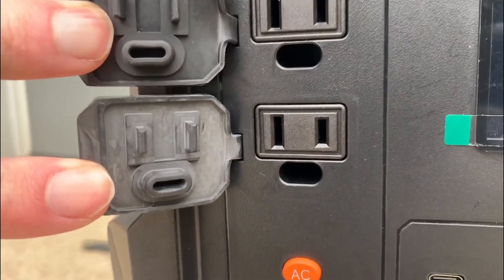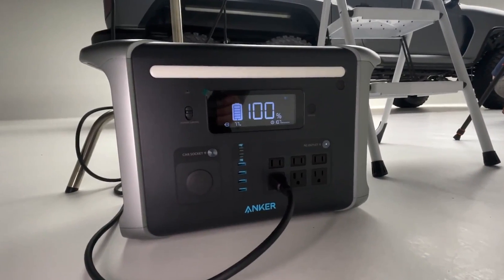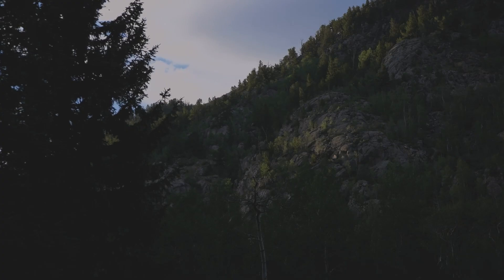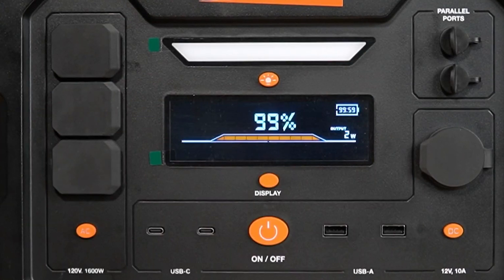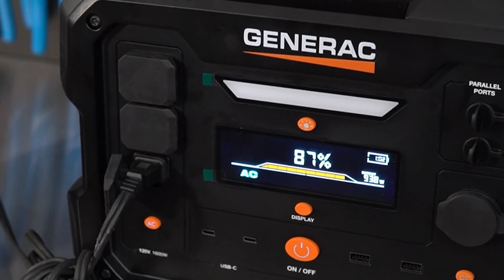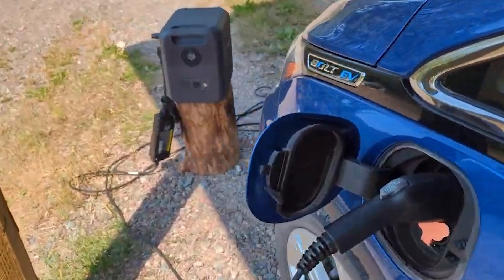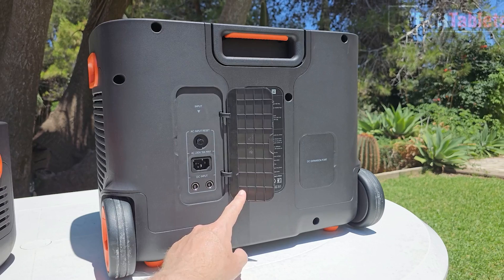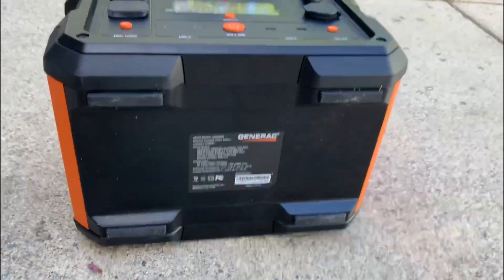Best Solar Generators 2026 – The Only 5 You Need for Power Anywhere!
Links to the Best Solar Generators in 2026 are listed below. At Reliable Pick, we've researched the 5 Best Solar Generators on Amazon saving you time and money.

➜ 5. Anker SOLIX F1200
➜ 4. Goal Zero Yeti 1500X
➜ 3. Generac GB2000
➜ 2. BLUETTI AC180
➜ 1. Jackery Explorer 2000 Plus

Are you tired of sifting through countless solar generators, only to be disappointed by subpar performance and confusing features? Finding the perfect solar generator can be a daunting task with so many options out there. But don't worry, we’ve done the hard work for you. After extensive research and rigorous testing, we’ve narrowed it down to the top 5 best solar generators. In this video, we’ll cover their key features and what you need to consider to choose the best one for your needs.

0:00​​ - Introduction
0:32 - Anker SOLIX F1200
2:14 - Goal Zero Yeti 1500X
4:07 - Generac GB2000
5:58 - BLUETTI AC180
7:37 - Jackery Explorer 2000 Plus
9:25 - Conclusion